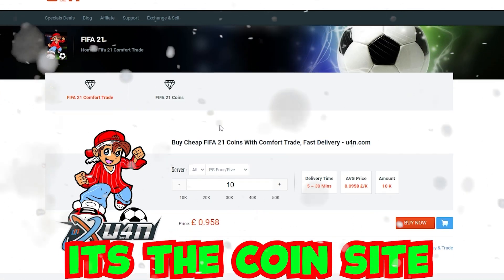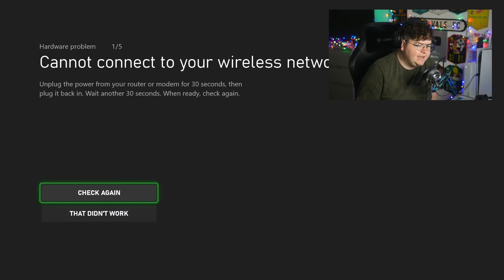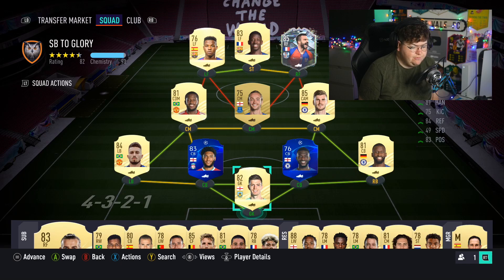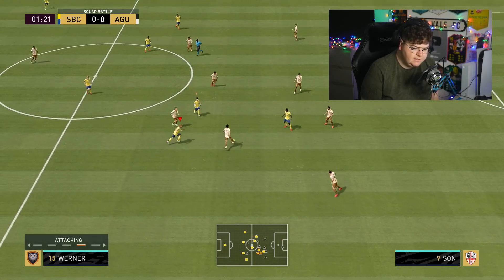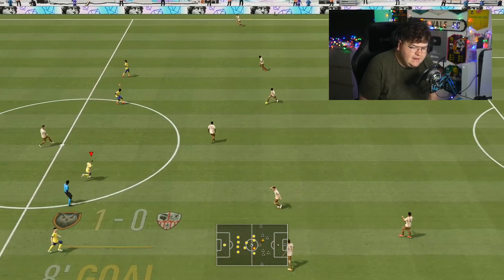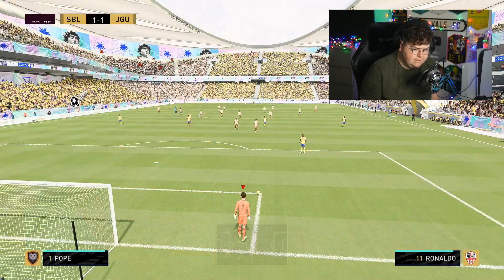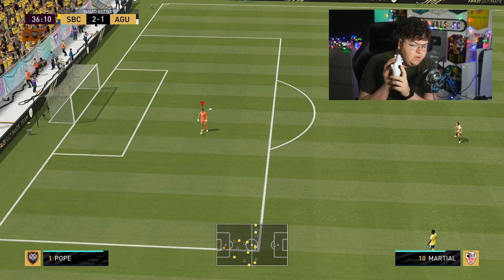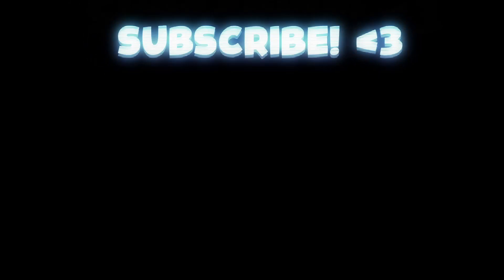There's ANOTHER *GAME BREAKING* FIFA 21 GLITCH on SQUAD BATTLES...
Today we are back with another FIFA 21 tutorial! In todays FIFA 21 video, I show you how to DO THE new AND IMPROVED FIFA 21 SQUAD BATTLES GLITCH! This FIFA 21 glitch will show you how to trick the AI into not tackling you, making it basically a FREE ICON SWAPS GLITCH! Enjoy this FIFA 21 glitch video for free fifa 21 coins!

SOCIAL LINKS!

Other MeelayyB (not meelayb) videos:
▷HOW TO log in to the FIFA 21 WEB APP... (FIFA 21 Web App Error)

▷ALL POTENTIAL FIFA 21 EARLY ACCESS GLITCH METHODS! (FIFA 21 EA Play unlimited hours)